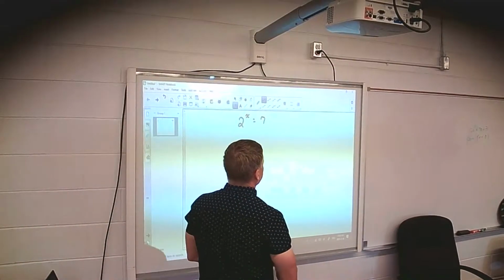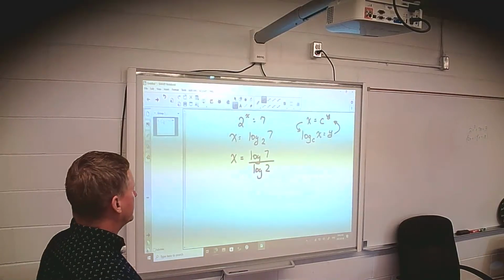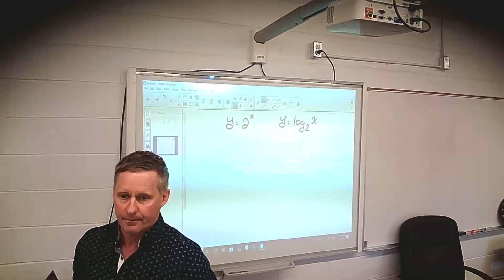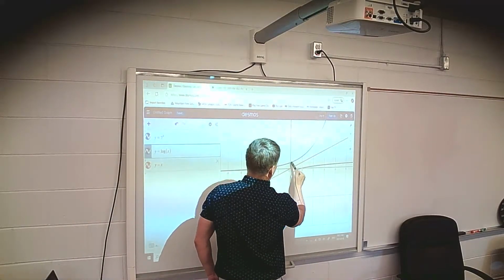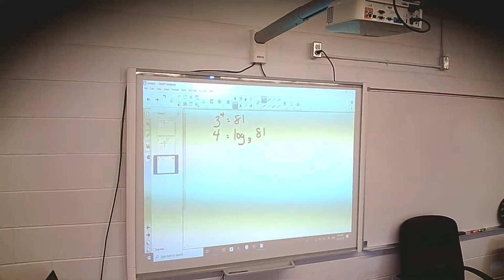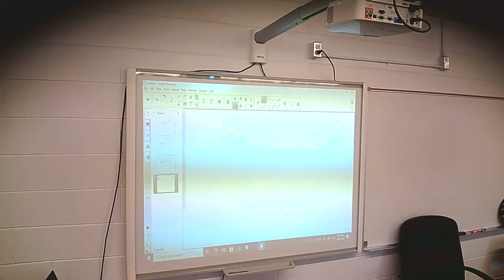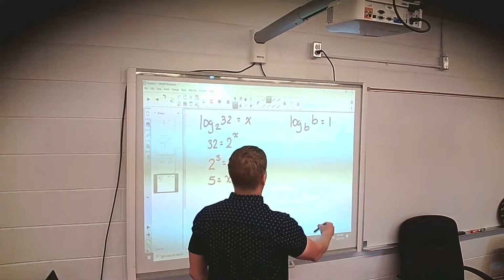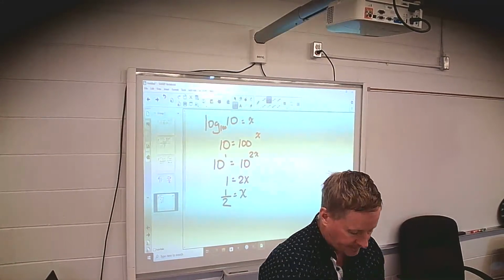May 6, 2025 Precalculus 40S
8.1 Logarithmic Functions
Nelson Precalculus 12 Workbook